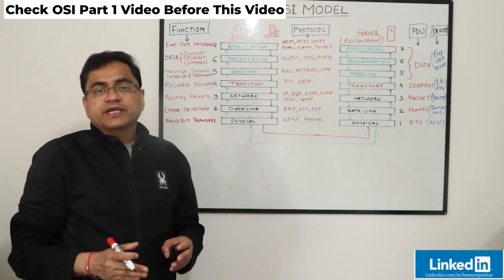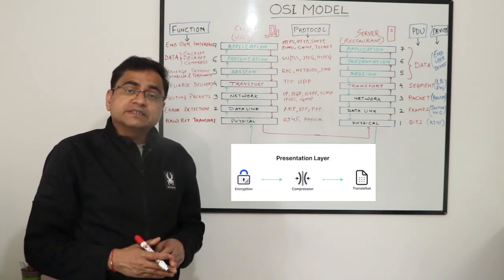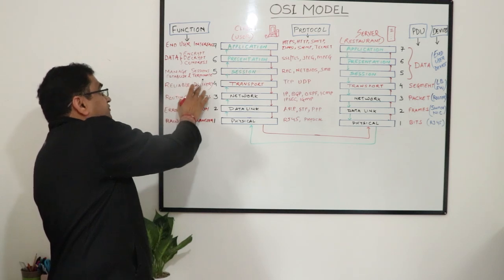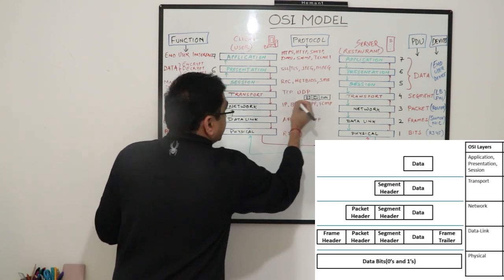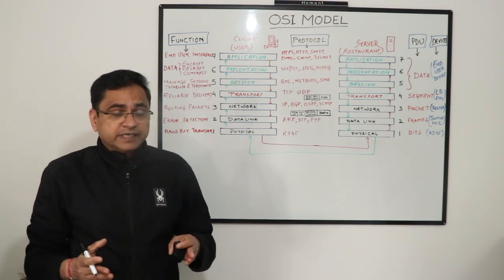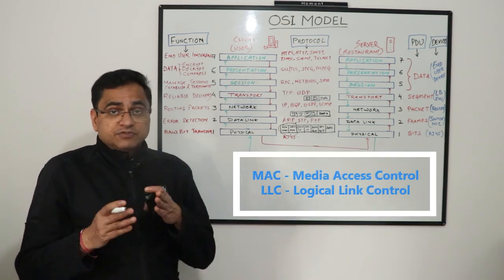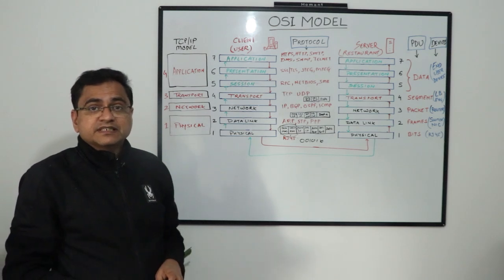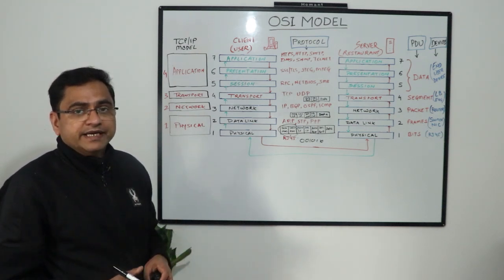OSI Model Explained (Part 2) | Easy Explanation for Beginners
Welcome to Part 2 of our OSI Model series! 🧠
In the first video, we introduced the OSI Model with a real-life analogy to help you visualize it.
In this detailed technical breakdown, we go layer-by-layer, explaining:

✅ What each OSI layer actually does
✅ Protocols associated with every layer (like HTTP, TCP, IP, ARP, etc.)
✅ Data formats (PDUs) at each level
✅ Real-world devices involved (routers, switches, NICs...)
✅ How the data moves from Application to Physical layer
✅ Why the OSI model is STILL relevant in modern networking and cybersecurity
✅ How tech teams use it to troubleshoot, secure, and design networks

📌 Next Up: TCP/IP Model Simplified (Coming Soon)

🎯 Whether you're a student, IT beginner, or a cybersecurity enthusiast—this video will help you understand the OSI model once and for all!

📌 Timestamps:
00:00 – Introduction
00:11 – 7 Layers Overview
00:35 - Application Layer
01:12 - Presentation Layer
01:34 - Session Layer
03:03 - Transport Layer
03:21 - TCP Details
04:12 -  UDP Details
04:34 - Network Layer
06:06 - Datalink Layer
06:48 - MAC and LLC
07:09 - Physical Layer
08:03 – Summary & reverse flow
08:28 – Final thoughts on TCP/IP vs OSI

🔴 ** CONNECT **
Medium: If you are preparing or planning for CISSP in 2025 do visit my CISSP series blog
 Read complete CISSP notes series Domain 1 to 8

Your Cyber Stop channel aims to bring everything about Cybersecurity knowledge, Information, Career advice, Cyber Laws and much more to every individual regardless of whether they belong to IT or not. This channel is for everyone interested in learning Cybersecurity!.

This channel is dedicated to education and does not endorse any unethical practices. Here, I empower the audience with Cybersecurity knowledge that can help them both learn and grow professionally.